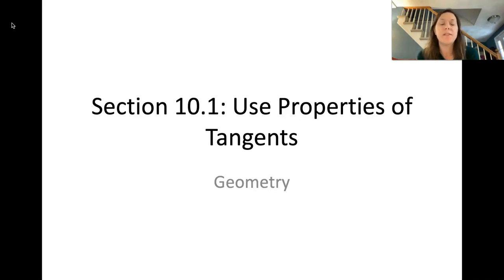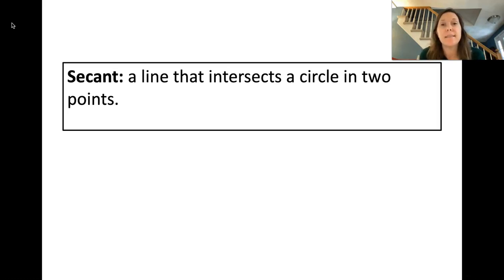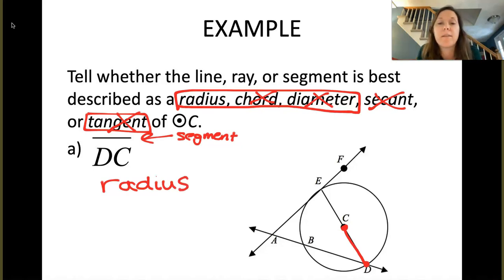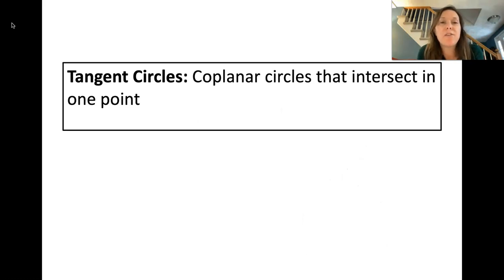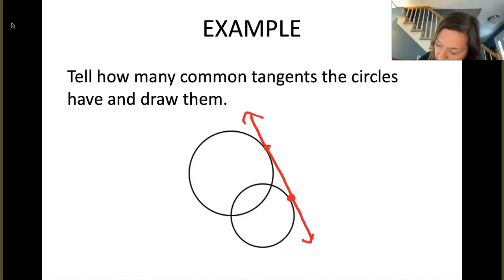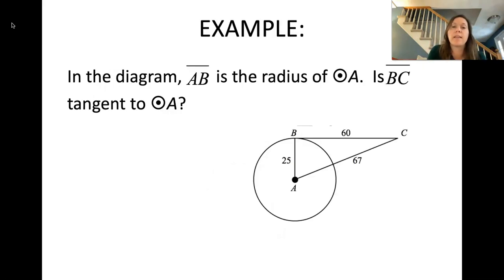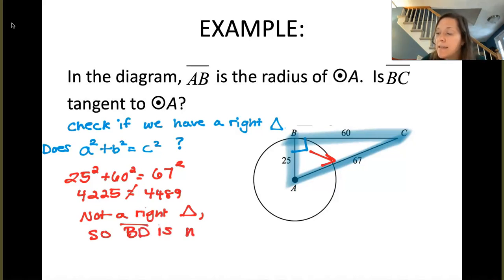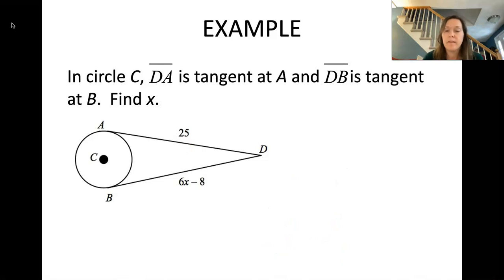Section 10 1 Notes GEO